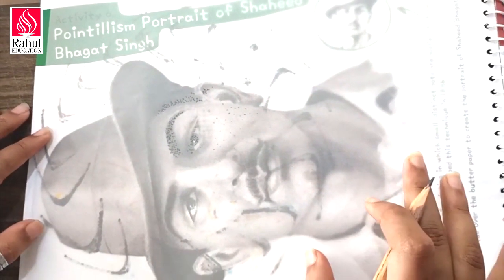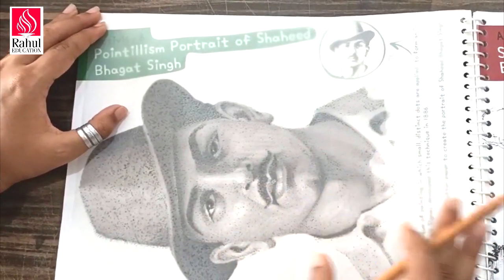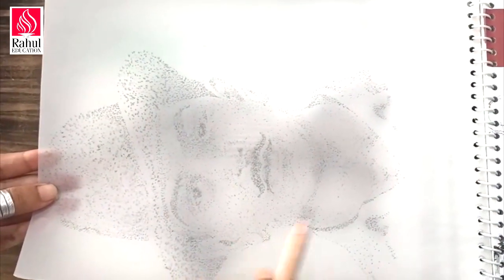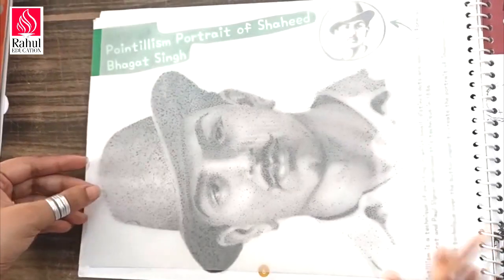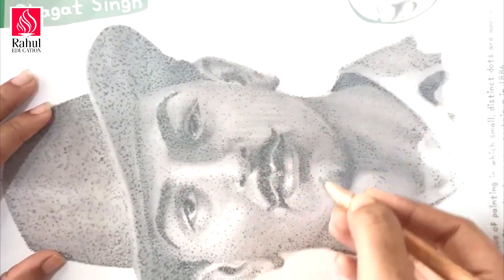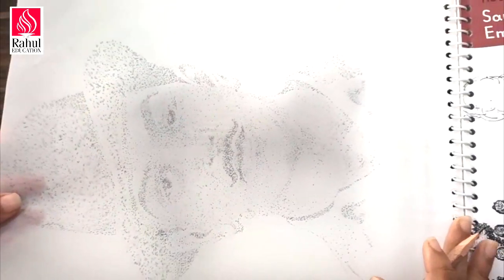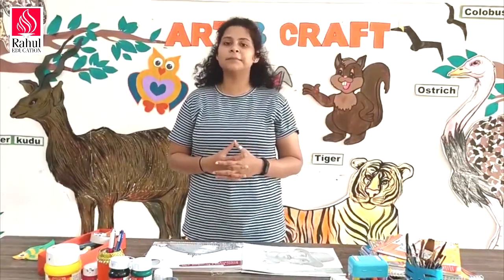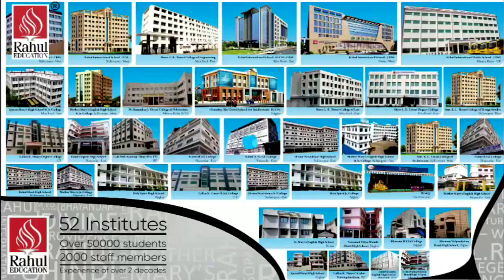Digital Art & Craft Classes for Learners Grade- V | Activity 6 | Portrait Of Shaheed Bhagat Singh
Rahul International School brings to you Digital Art and Craft classes for our young and creative learners.

The following video is for grade- V. The Art and Craft activity observed in the video  is as per the planned curriculum.

Online Art and Craft classes enhance a wide variety of activities involving making things with one's own hands.

Learners learn to think and act as artists, makers and designers, working creatively and intelligently to express their talent.

These resources can cover the practical aspects of Art and Craft.